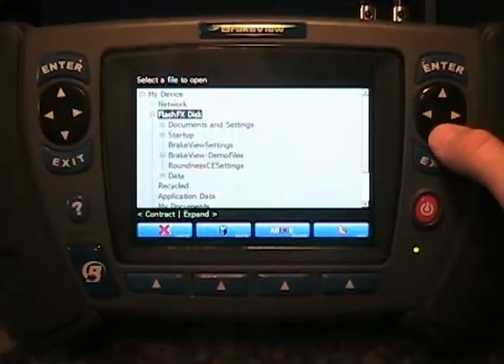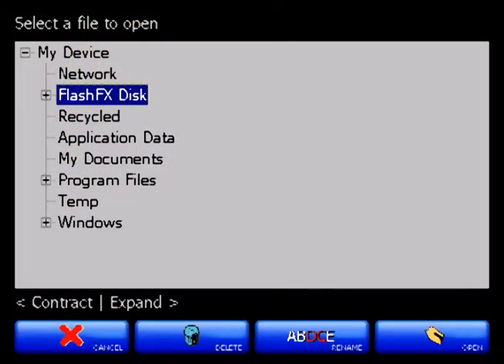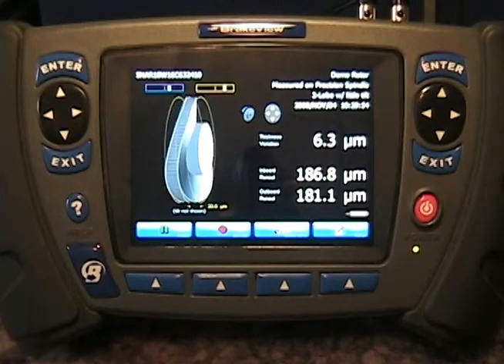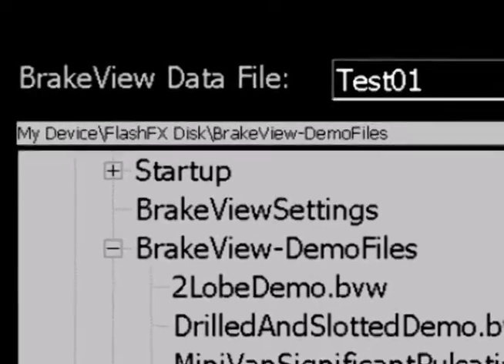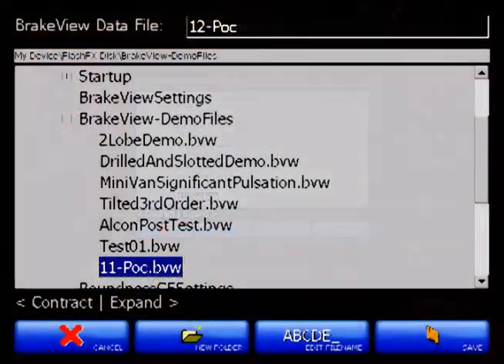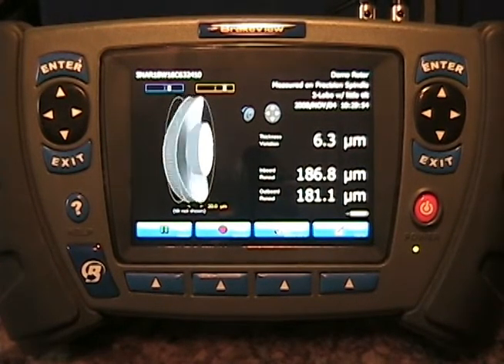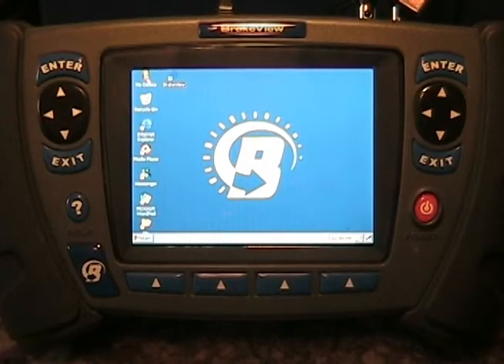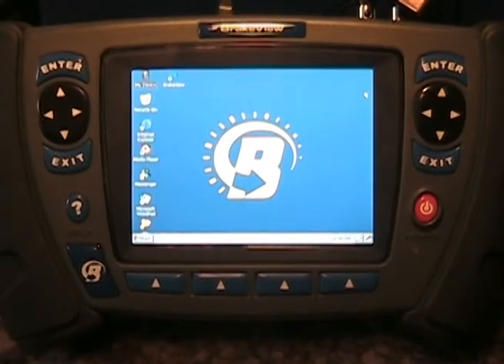BrakeView - Loading And Saving Data